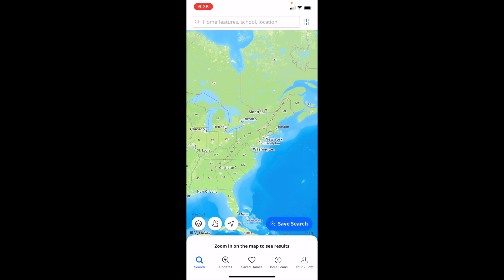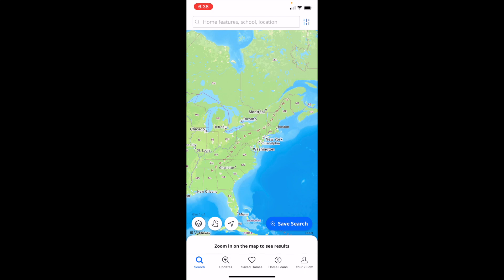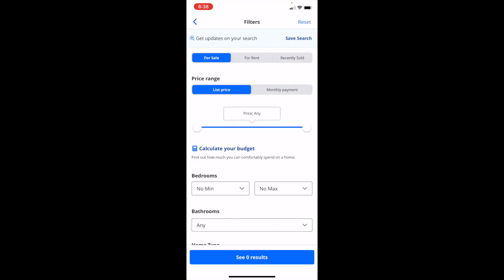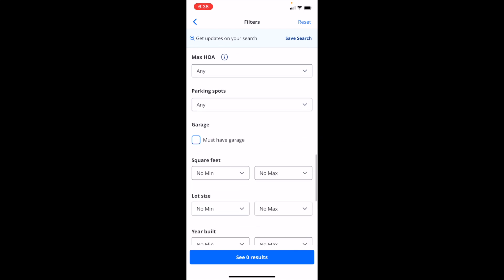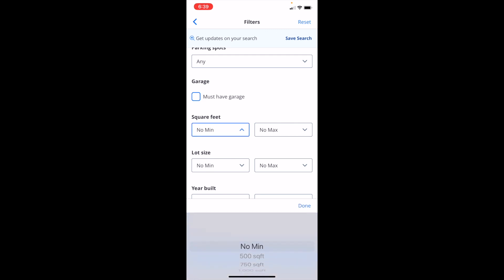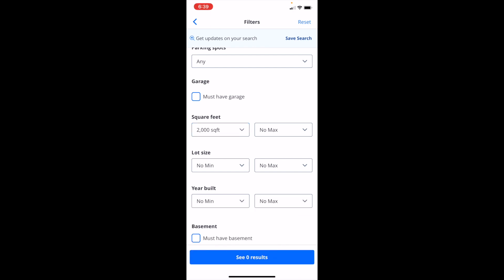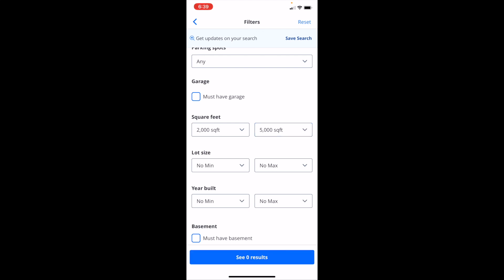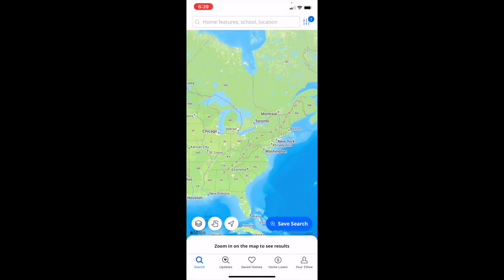How To Adjust Square Feet Requirements On Zillow | Step By Step Guide - Zillow Tutorial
Refine your property search on Zillow by adjusting square footage requirements with this helpful tutorial. Ideal for buyers and renters seeking specific space needs, learn to filter listings by square footage to find homes that match your size criteria. This guide takes you through the steps of setting minimum and maximum square feet, ensuring you only view properties that meet your space requirements. Whether looking for a cozy apartment or a spacious house, mastering this filter will streamline your Zillow search.

Adjusting Square Feet on Zillow, Property Size Filter, Zillow Search Tutorial, Home Space Requirements, Real Estate Filters, Square Footage Criteria, Property Search Customization, Zillow Navigation, Homebuyer Preferences, Apartment Size Search, Spacious Homes, Zillow User Guide, Real Estate Browsing, Efficient Property Search